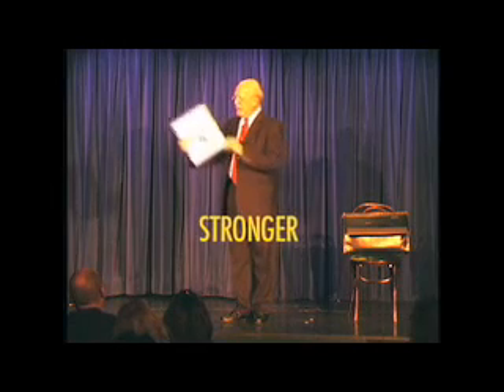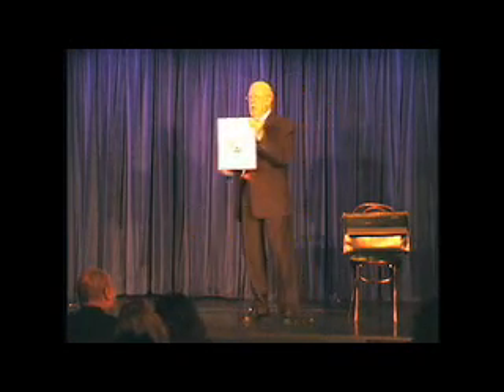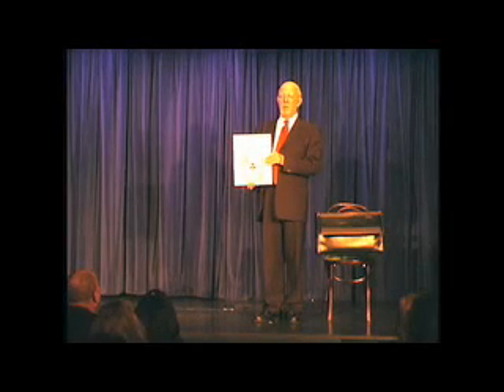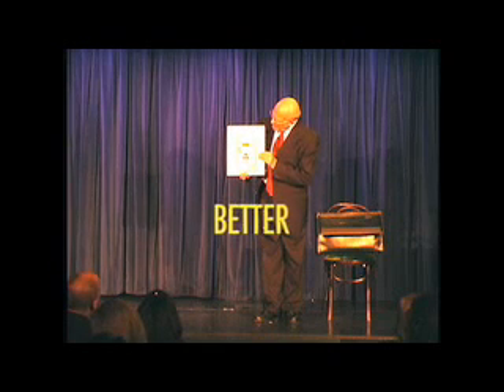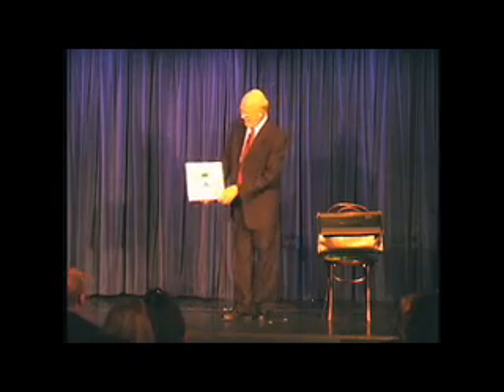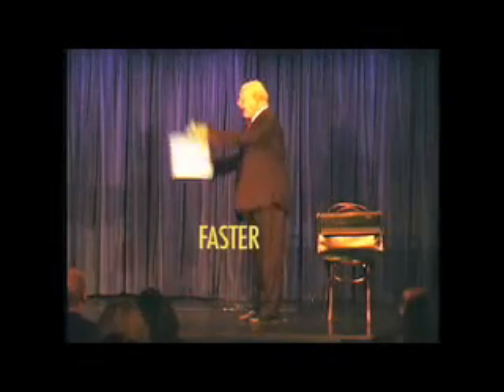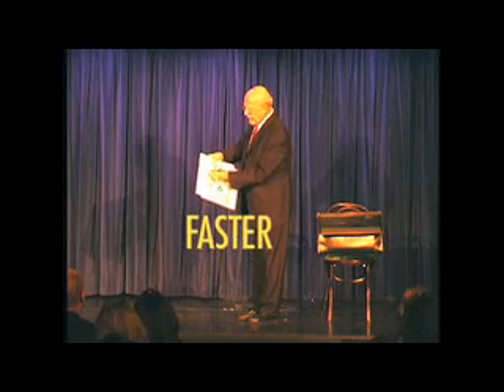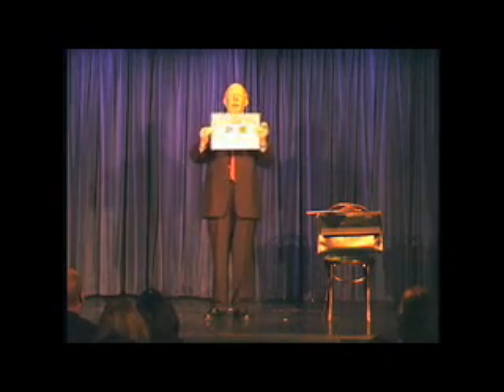Sketchpad Card Rise (Signature Edition) by Martin Lewis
The effect used by JOHNNY THOMPSON, DAVID COPPERFIELD, WHIT HAYDN, MICHAEL WEBER and many professional magicians worldwide.

Presenting Martin's classic effect in which a card rises from a drawing and is then handed out as a souvenir. This brand new signature version is designed and made by Martin's Magikraft Studios. It's better, faster, and far mores durable than any other version ever. It includes DVD instruction on care, handling, and performance. Insights gained by 30 years of performing experience.

Contents:It features a hard wearing laminated cover and an extra heavyweight backboard. The oversize spiral makes the action fast and easy and the new plastic gimmick will never warp. A redesigned template makes drawing the picture faster. Plus lots more improvements that come from those many years of real world performance. ...